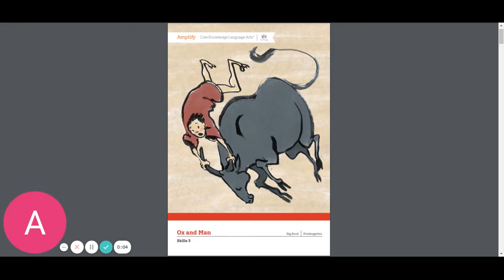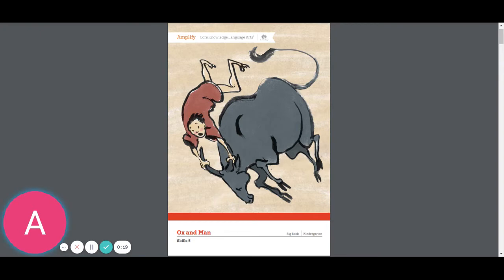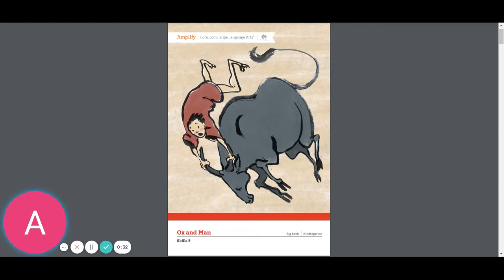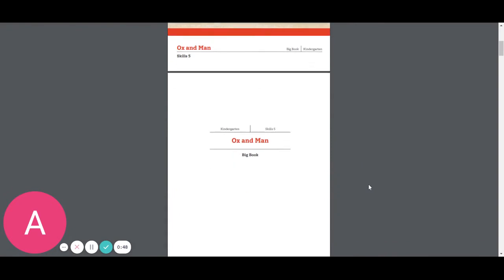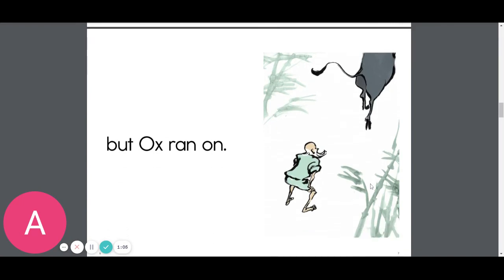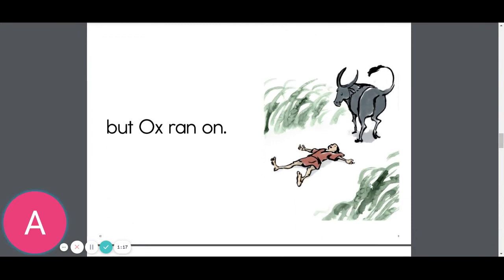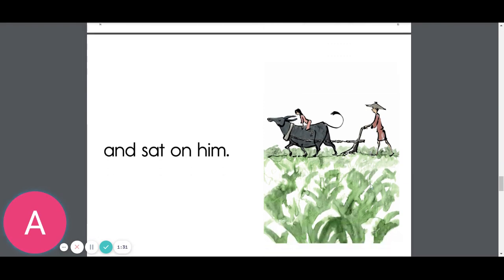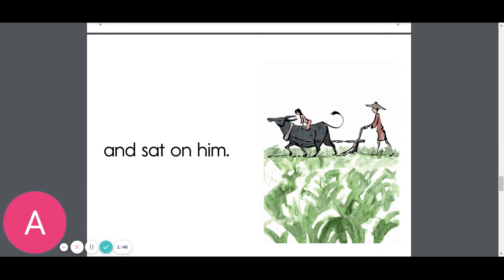CLKS Skills 5 Big Book Ox and Man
For use in K with CKLA Amplify 2nd Edition